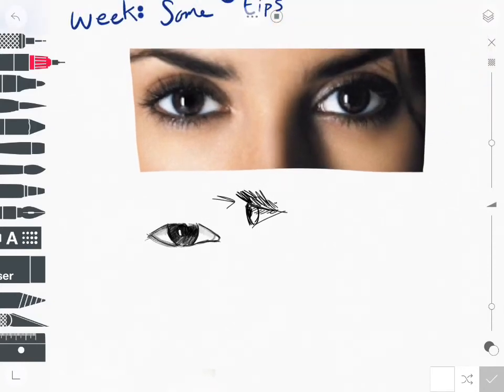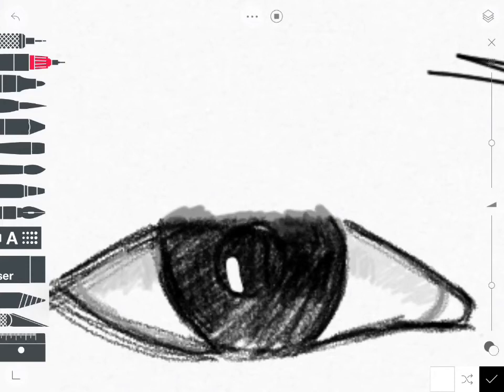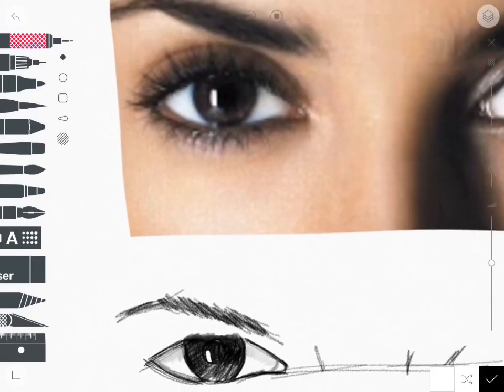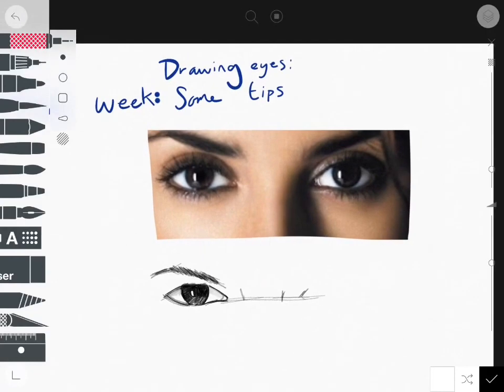Year 8 Week 11/5 3rd attempt to upload this video!